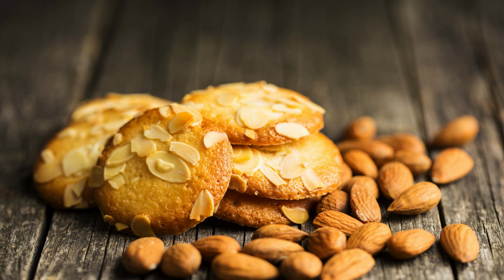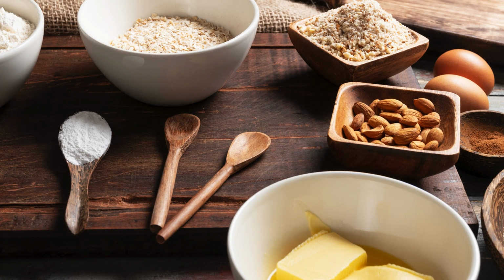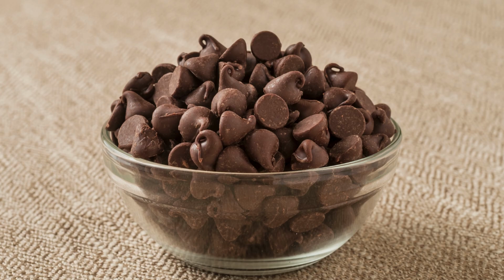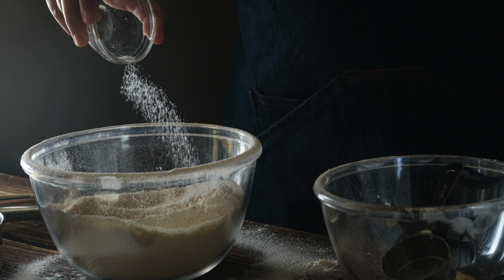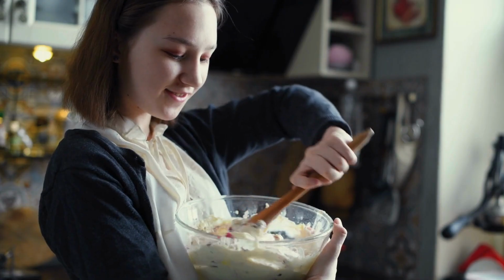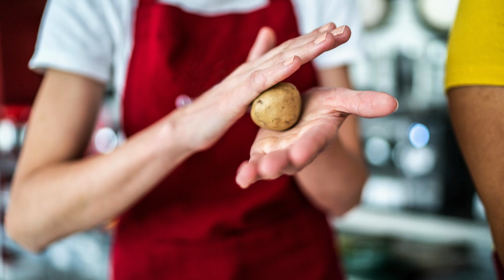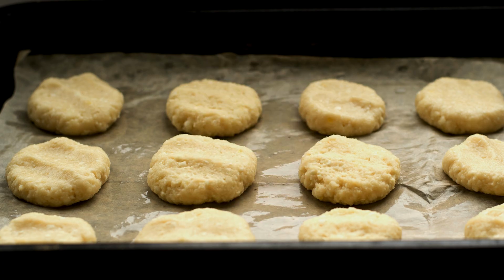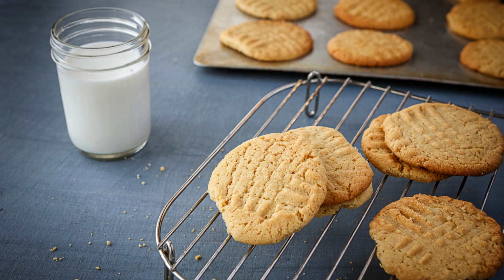How to Make Keto Almond Cookies: A Delightful Low Carb Treat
Keto almond cookies are the perfect solution to satisfy your sweet tooth while keeping your carb intake in check. These cookies are not only delicious but also incredibly easy to make.

Ingredients:

1. 1 1/2 cups almond flour
2. 1/2 cup granulated erythritol or your preferred keto-friendly sweetener
3. 1/4 cup melted coconut oil
4. 1 egg
5. 1/2 teaspoon vanilla extract
6. 1/2 teaspoon baking powder
7. A pinch of salt
8. 1/4 cup sugar-free chocolate chips (optional, but highly recommended for extra flavor)

Step 1: Preheat Your Oven
Preheat your oven to 350°F (175°C) and line a baking sheet with parchment paper.

Step 2: Mix Dry Ingredients
In a mixing bowl, combine the almond flour, granulated erythritol, baking powder, and a pinch of salt. Stir these dry ingredients together until well incorporated.

Step 3: Combine Wet Ingredients
In a separate bowl, whisk together the melted coconut oil, egg, and vanilla extract until they form a smooth mixture. The coconut oil adds a delightful richness to the cookies, while the egg and vanilla extract provide the necessary binding and flavor.

Step 4: Combine Wet and Dry Mixtures
Now, pour the wet ingredients into the bowl with the dry ingredients. Use a spatula or wooden spoon to mix everything together until a cohesive cookie dough forms. If you're feeling adventurous, this is the perfect time to fold in the sugar-free chocolate chips.

Step 5: Form Cookie Dough Balls
Using your hands, scoop up small portions of the cookie dough and roll them into balls, roughly the size of a walnut. Place the dough balls on the parchment-lined baking sheet, leaving some space between them as they will spread while baking.

Step 6: Flatten and Bake
Once you've formed all the dough into balls, gently press each one down with the back of a fork to create a crisscross pattern on top. This step not only gives your cookies an appealing appearance but also ensures even baking. Bake in the preheated oven for 10-12 minutes or until the edges turn golden brown.

Step 7: Cool and Enjoy
Remove the keto almond cookies from the oven and allow them to cool on the baking sheet for a few minutes. They will be soft when they first come out of the oven but will firm up as they cool. After they've cooled slightly, transfer them to a wire rack to cool completely.